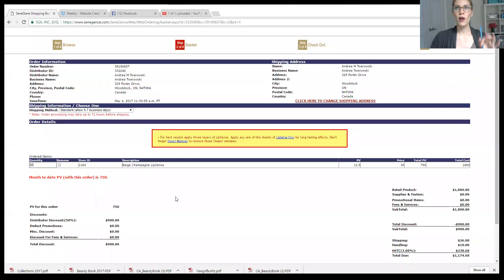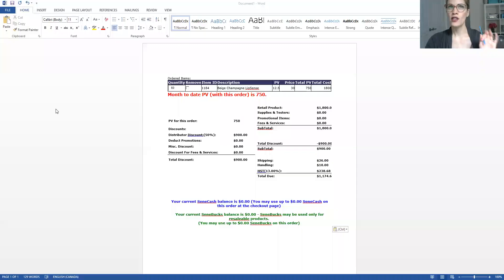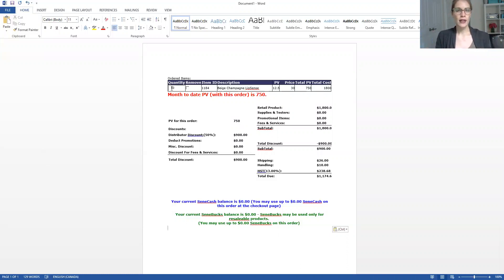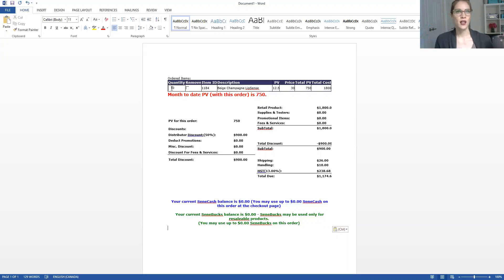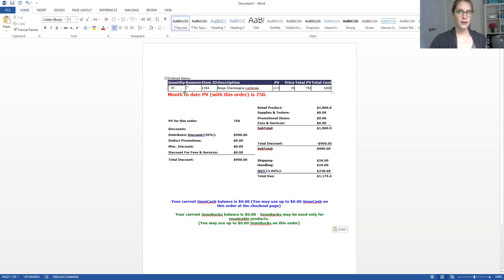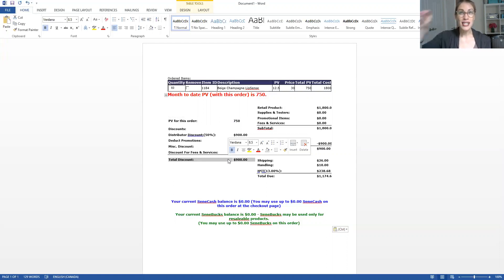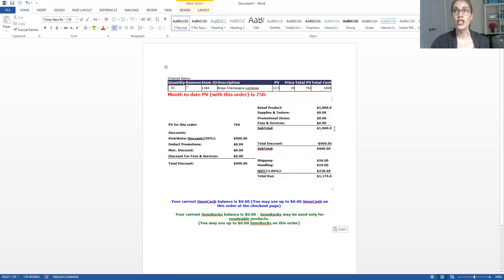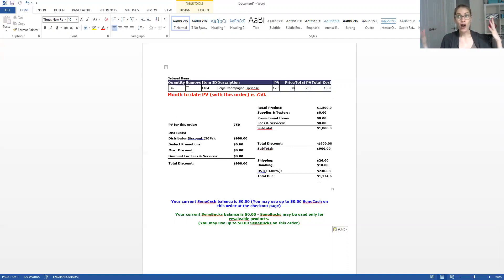Understanding the PV and Money System for Canadian LipSense Distributors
Canadian Distributors - understanding PV vs Money System and how to make the most commission by spending the least :).